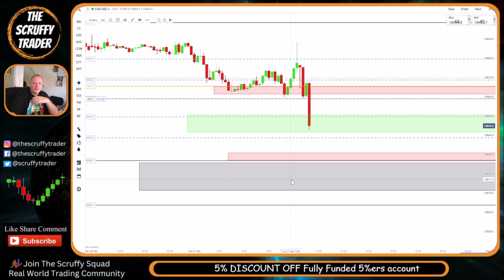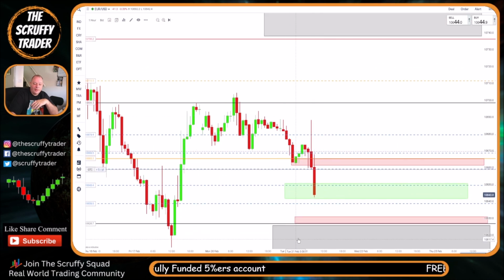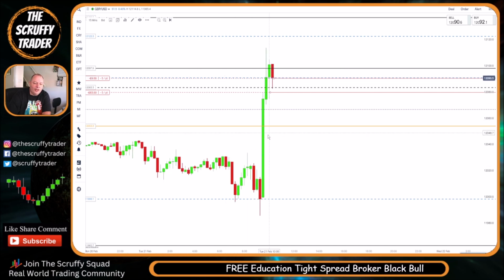HOW TO DAY TRADE FOREX EASY STRATEGY = £415 on EUR/USD DAX GBPUSD